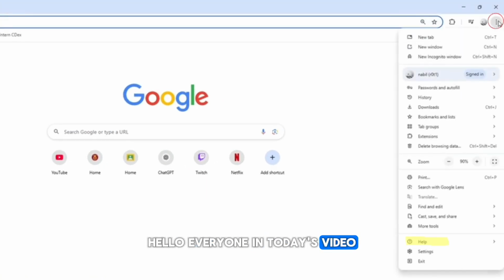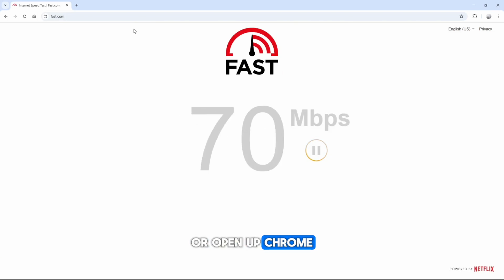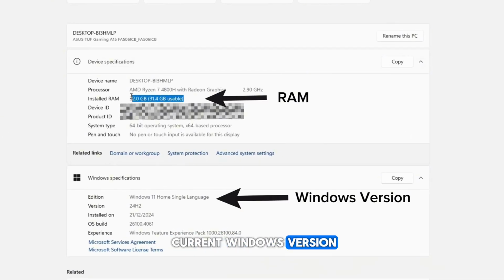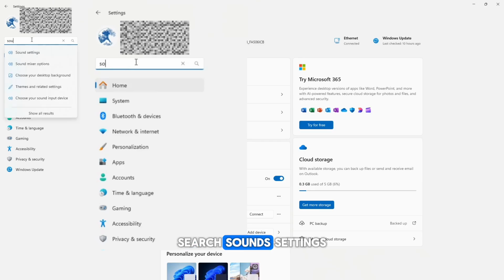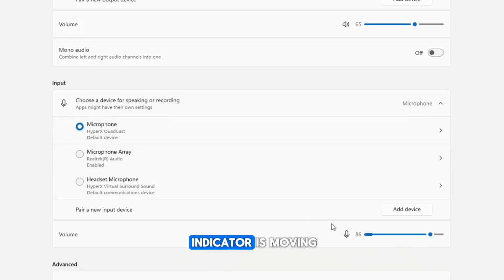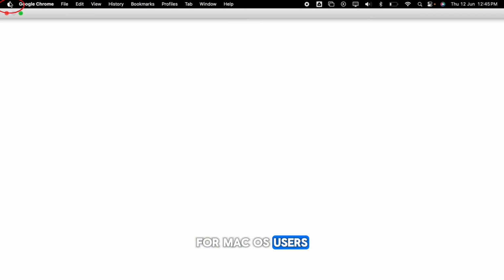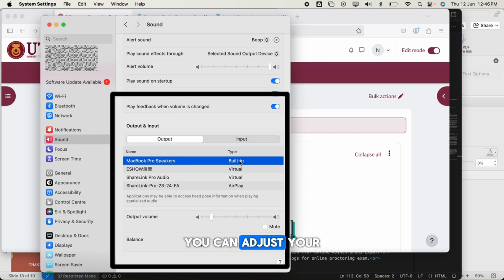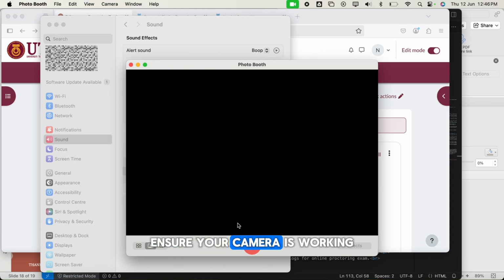Tutorial For UTM Online Exam | Technical & Compatibility Guide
0:23 Wi-Fi Speed Test
0:38 Hardware Test For Windows
1:57 Hardware Test For Mac